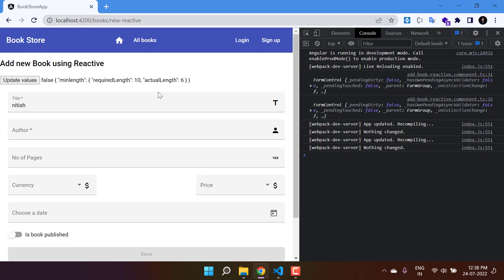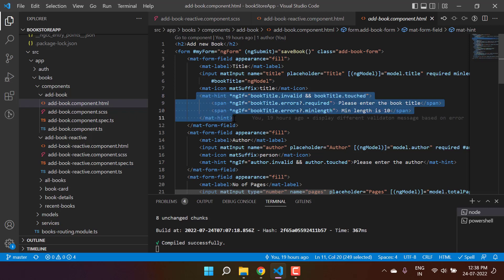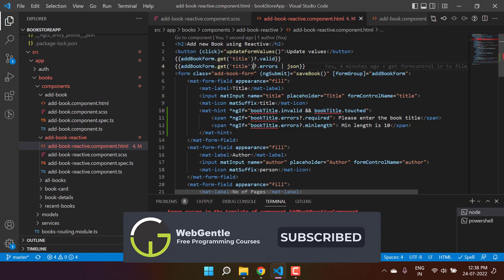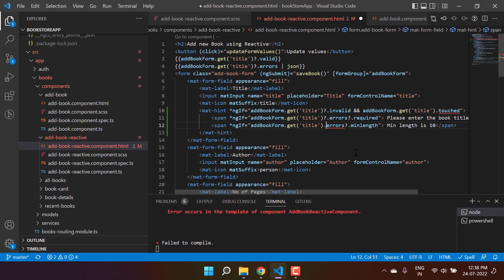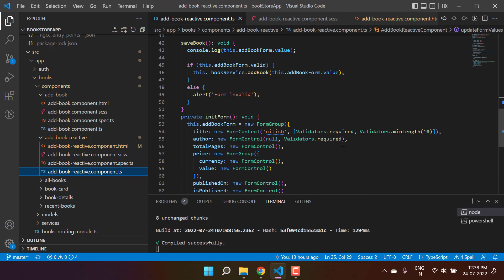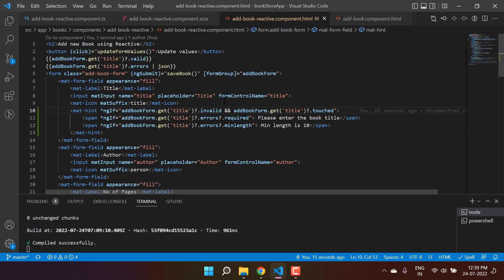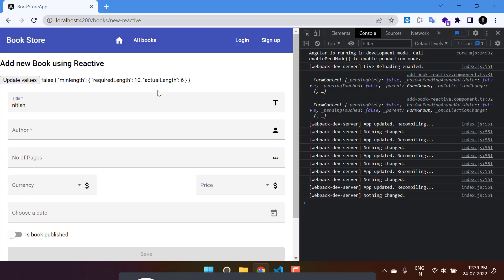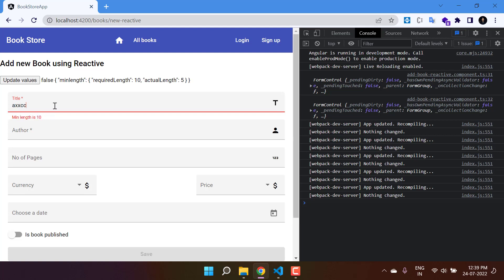Display validation error message in reactive forms | Reactive forms in angular | Angular Tutorial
Here, you will learn how to display validation error message in reactive forms angular. validation error message in reactive forms is an important topic to understand. reactive forms validation error message is explained perfectly in this video.
In Reactive Forms, you can display validation error messages similarly to template-driven forms. Here's an example of how to display validation error messages using Reactive Forms in Angular:

First, define your form in the component class using the FormGroup and FormControl classes, and specify any validators for each control.